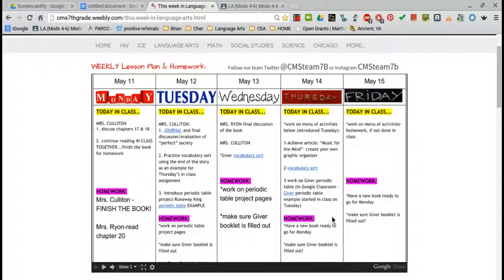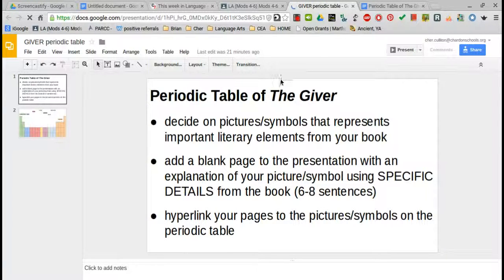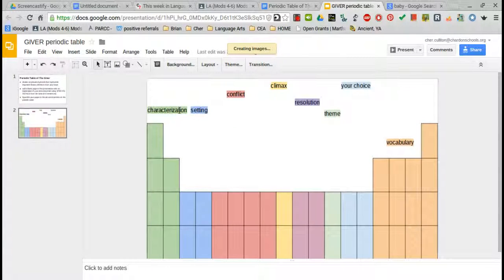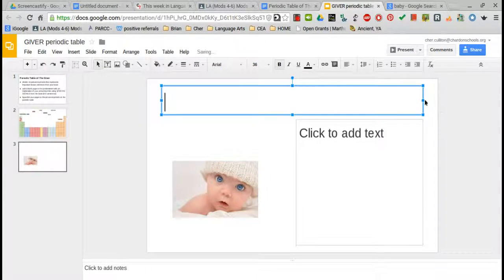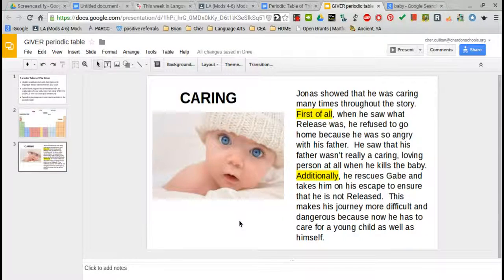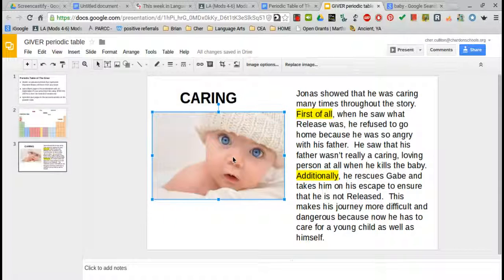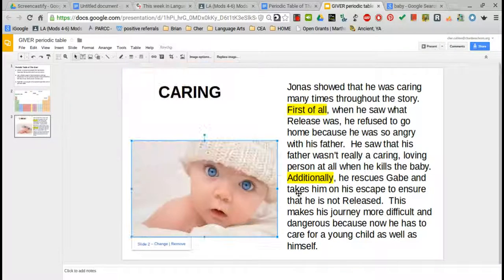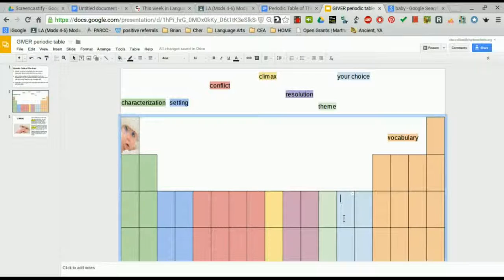Hyperlinking Slides in a Presentation